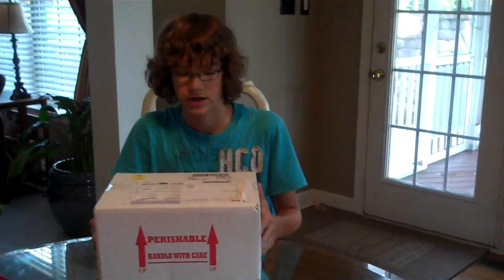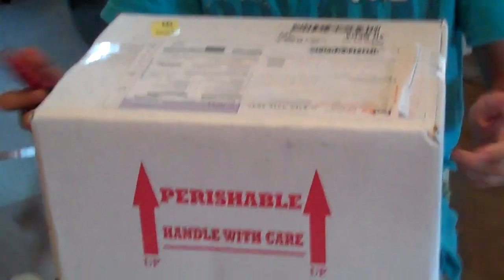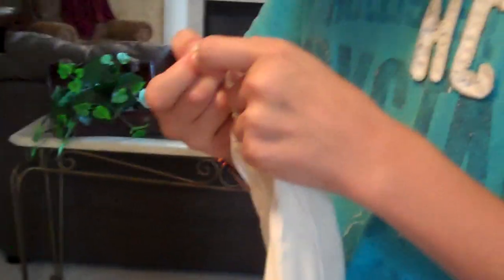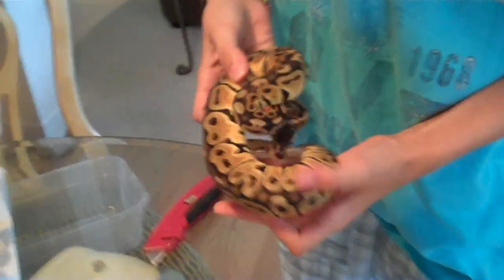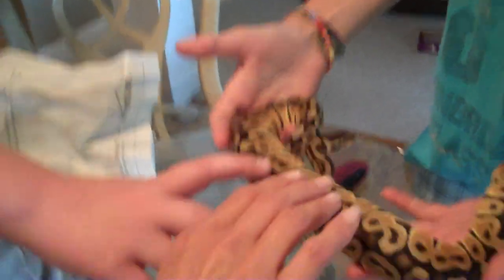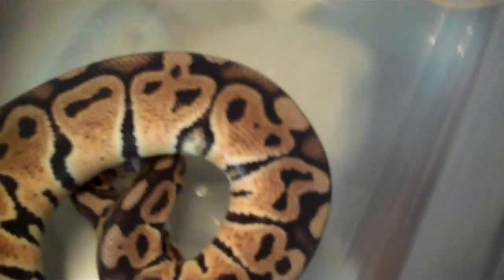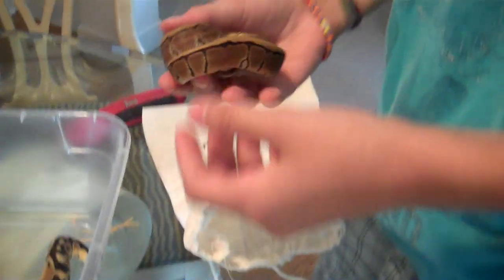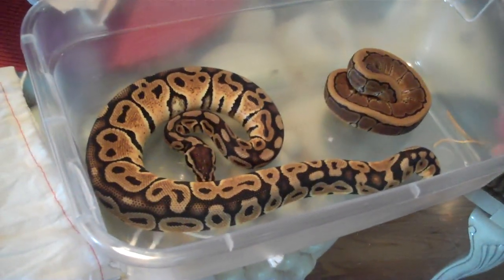Unboxing Pinstripe and Pastel ball python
Pinstripe and Pastel finally arrived!